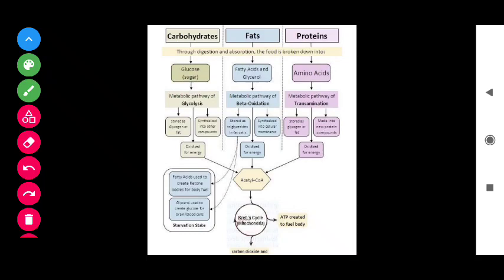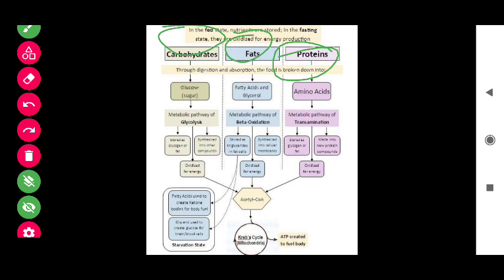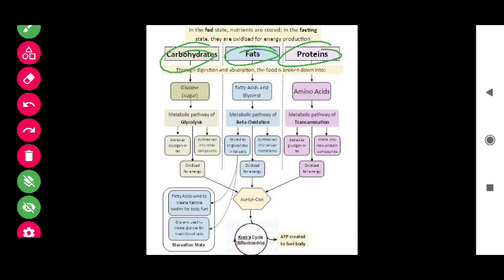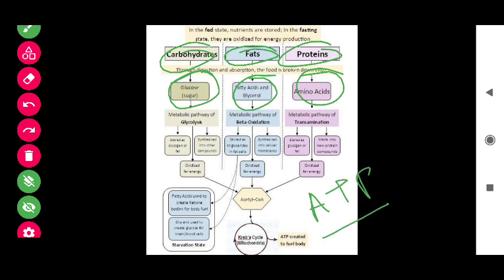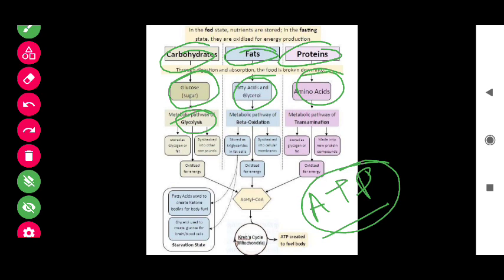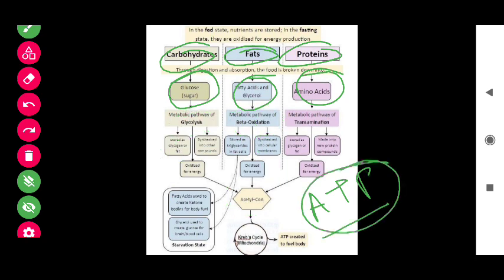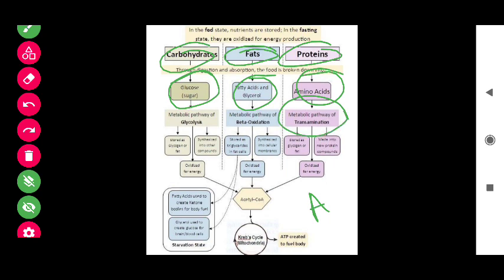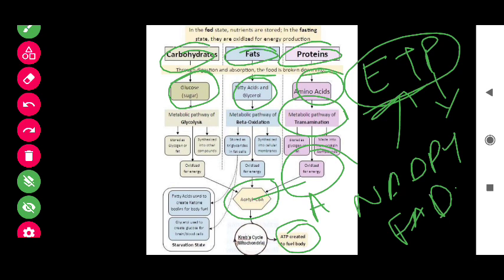L38 | Energy metabolism in the cell